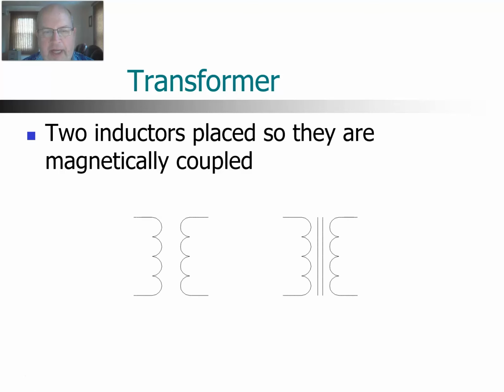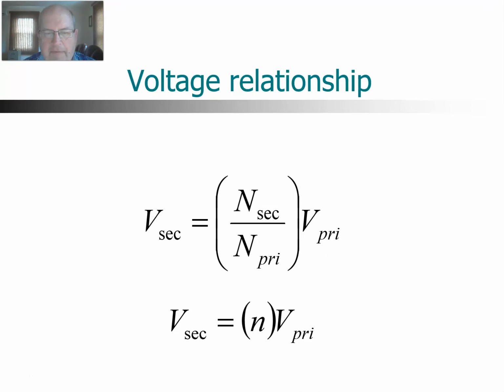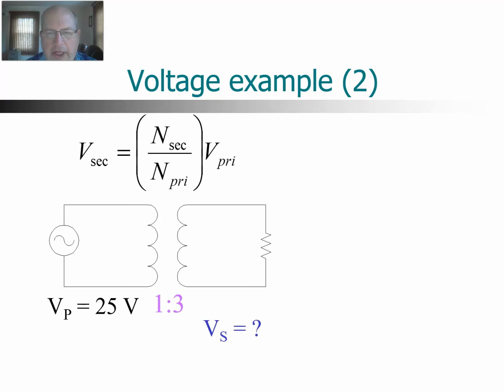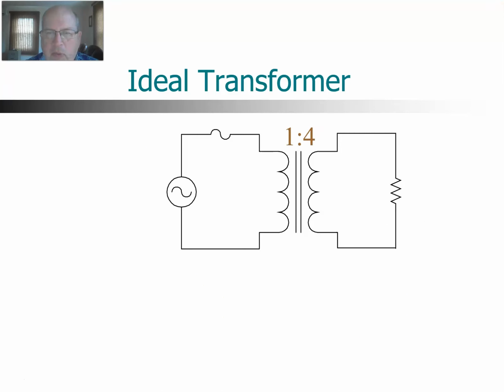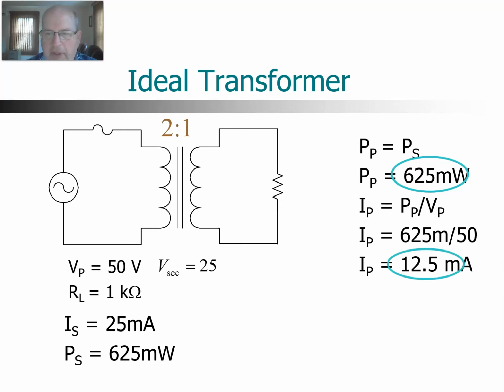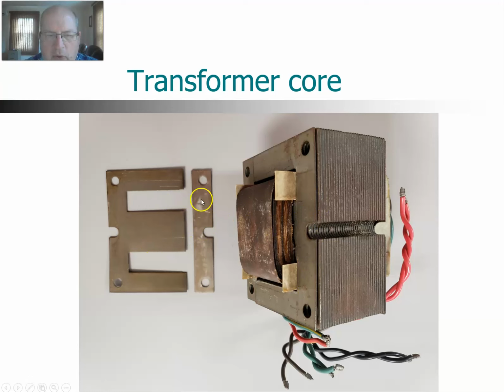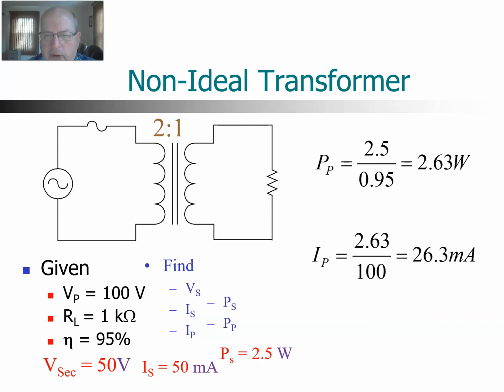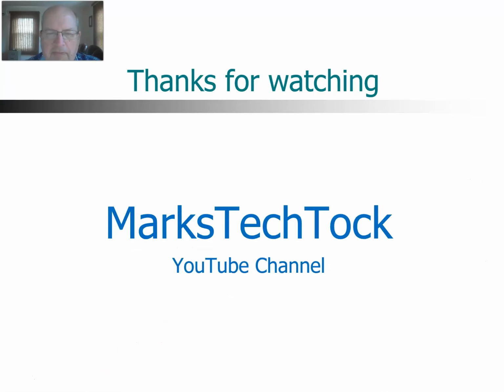Basic Transformer Calculations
How to do basic circuit calculations involving transformers.